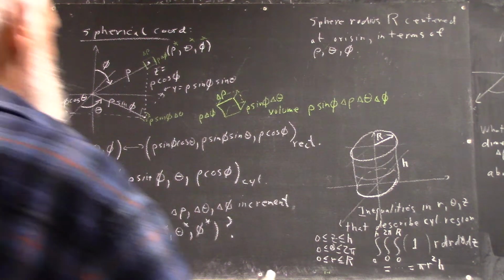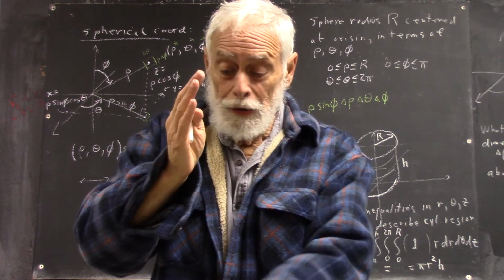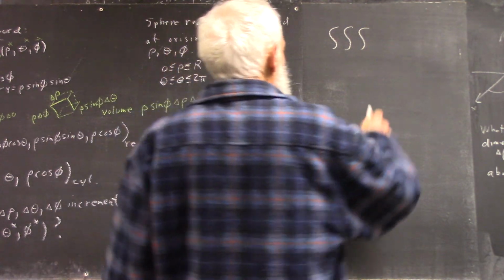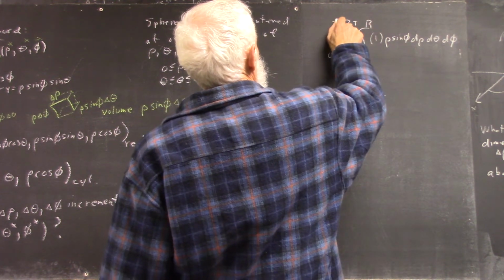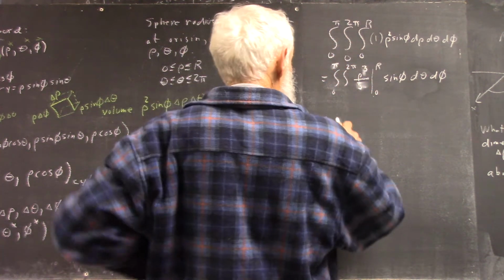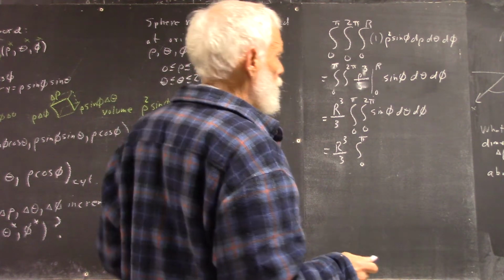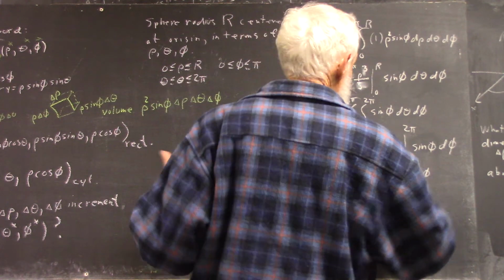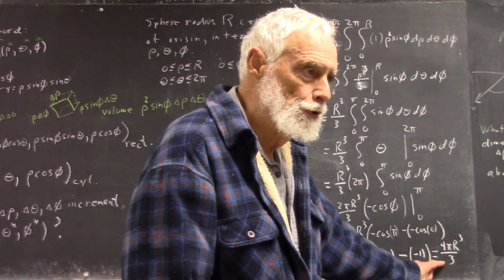dagmult 3263 describing the sphere the integral to find its volumne 12